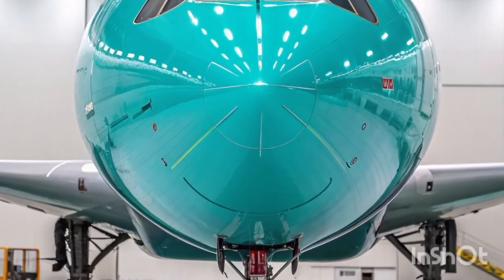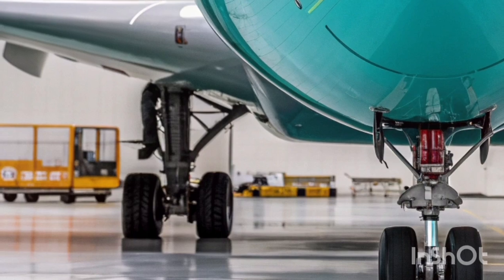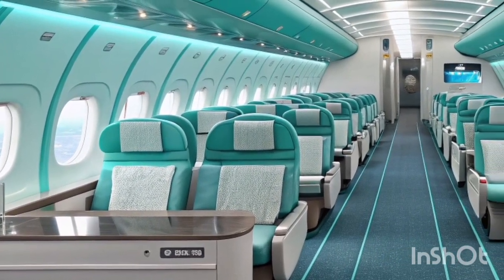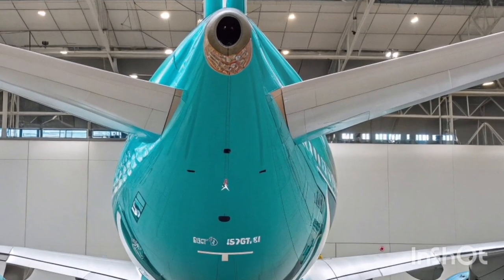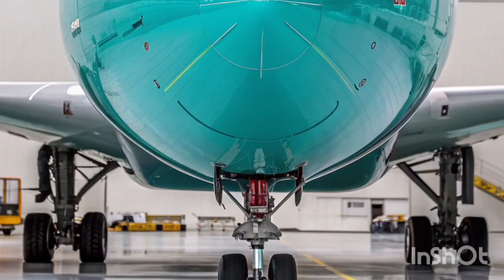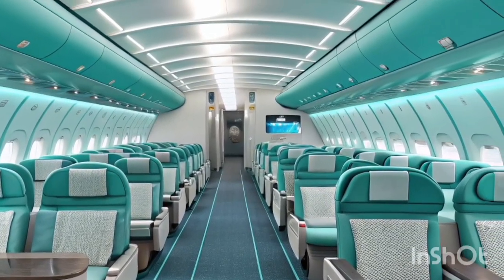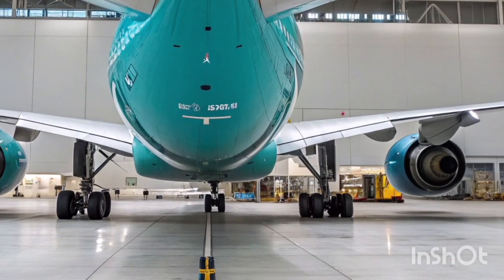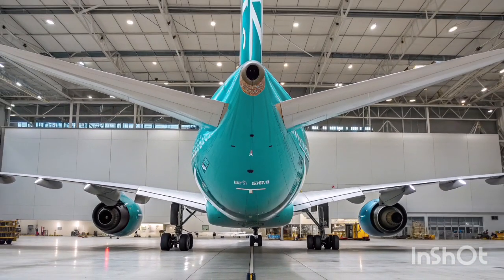Airbus A340-600 2026: The Next-Generation Long-Range Luxury Airliner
Description

The Airbus A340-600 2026 represents a refined evolution of one of the world’s most iconic long-range four-engine aircraft. Upgraded with advanced aerodynamics, lightweight composite enhancements, and next-generation fuel-efficient powerplants, the 2026 edition delivers improved range, quieter operations, and reduced emissions. Its spacious cabin architecture supports premium comfort with customizable seating layouts, advanced mood-lighting, and state-of-the-art in-flight entertainment. Designed for intercontinental travel, the A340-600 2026 offers exceptional stability, long-haul endurance, and a smooth flight experience suited for both passengers and airlines seeking dependable global connectivity. From enhanced safety systems to superior onboard luxury, the Airbus A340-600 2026 stands as a modernized triumph in wide-body aviation.